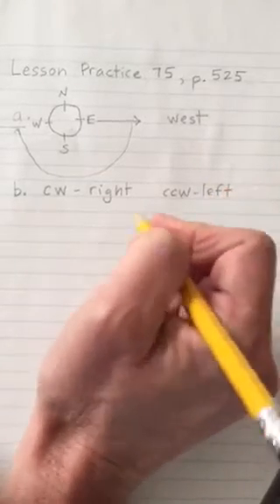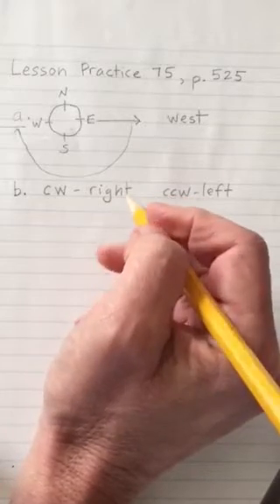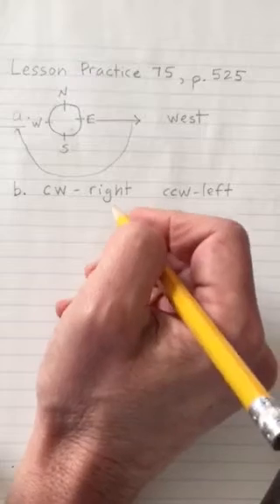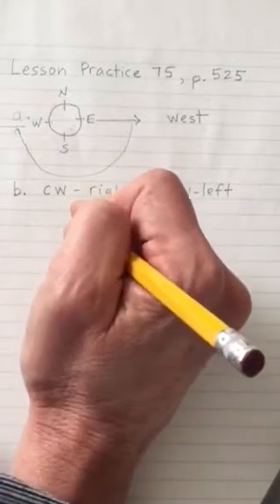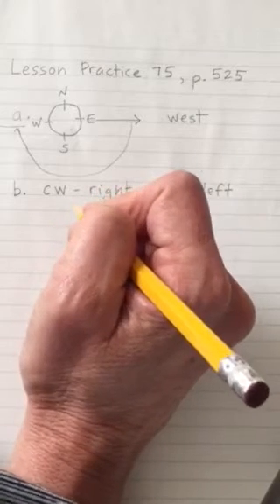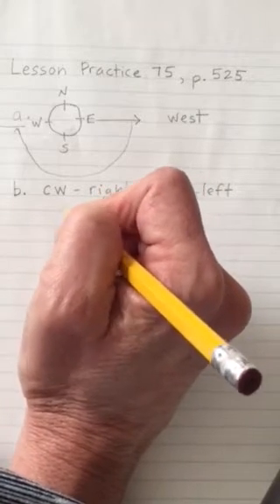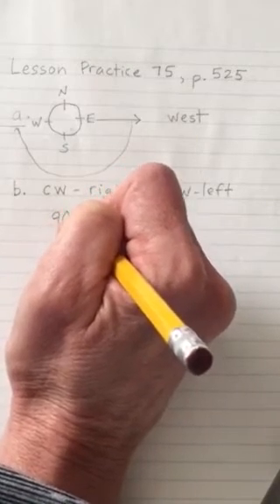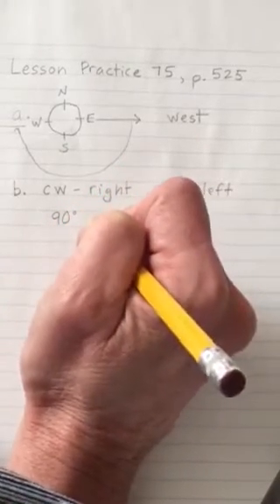Lesson Practice 75